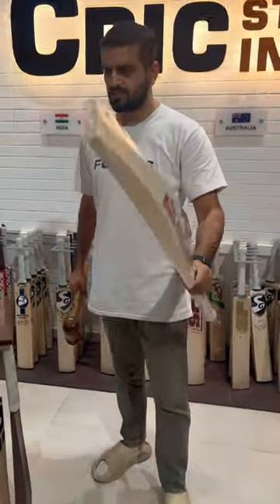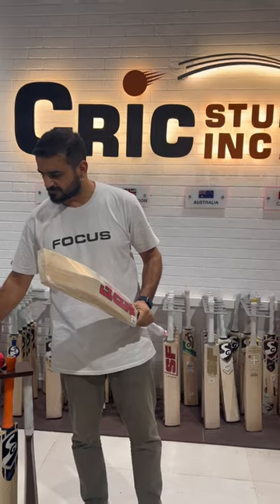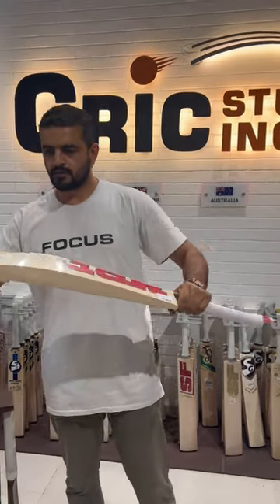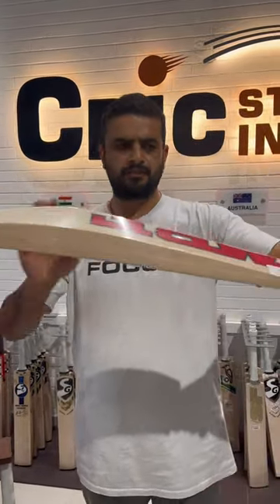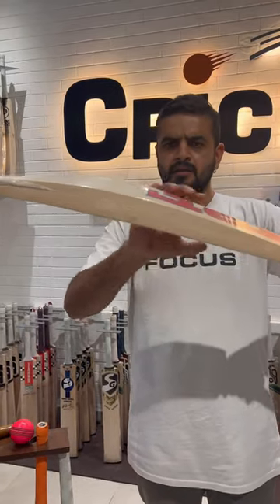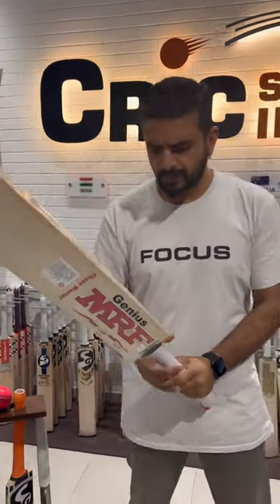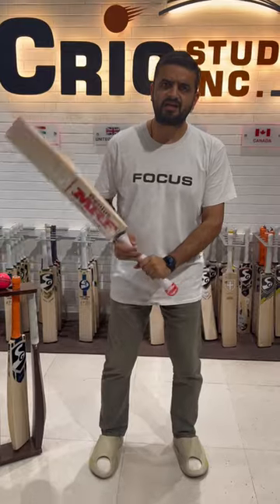Mrf Virat Kholi Edition Bat | Chase Master | Ping Test # ipl